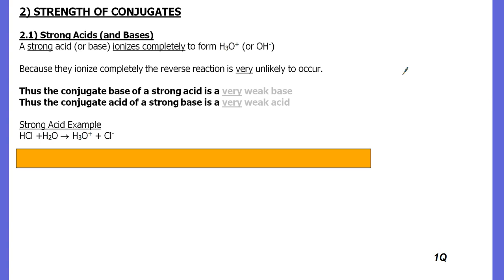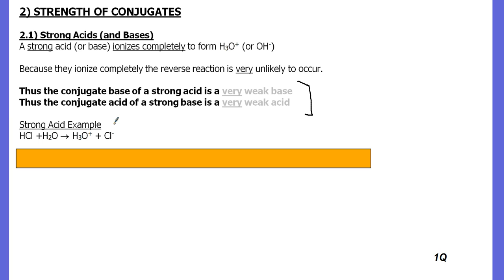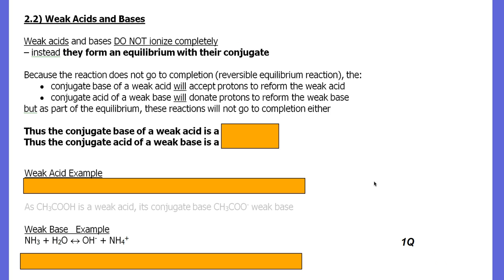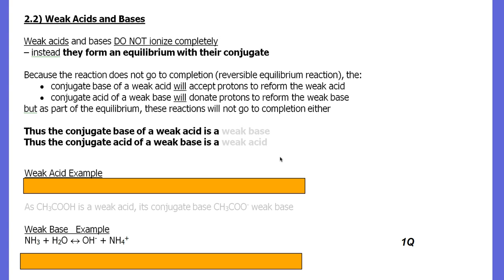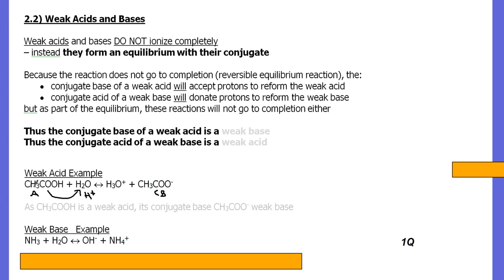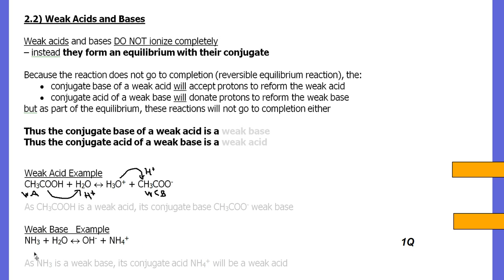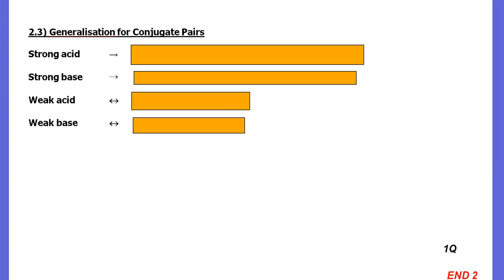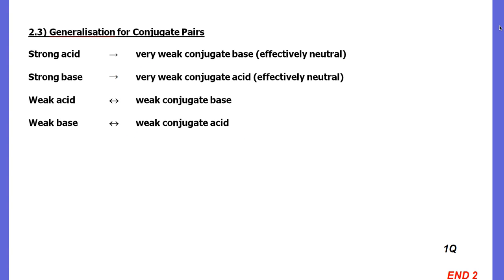934-Video 2 - Strength & Conjugates